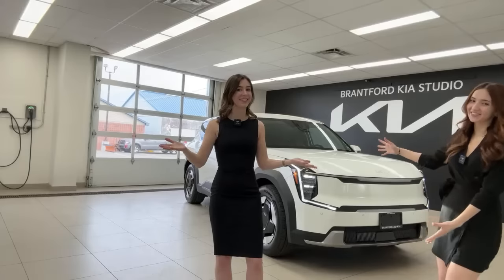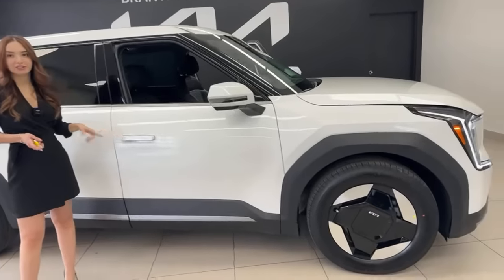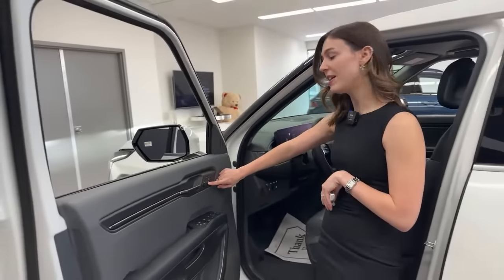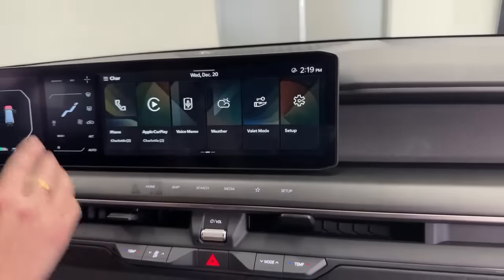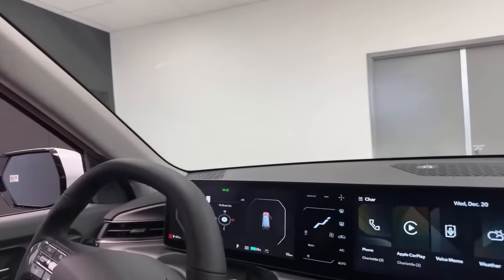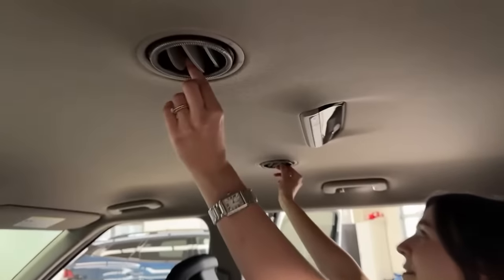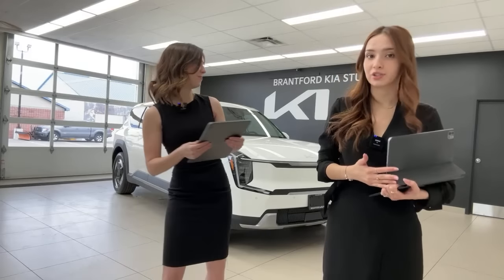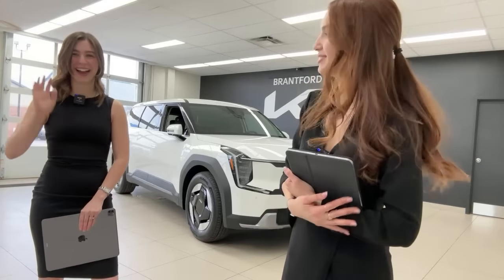2024 Kia EV9 Wind RWD - Full Review (FIRST LOOK!)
LOOK WHO FINALLY SHOWED UP!

In today’s live video Gabi and Charlotte, will guide you through our latest arrival THE 2024 KIA EV9 (Wind RWD Trim!), showcasing its sleek design, cutting-edge technology, outstanding performance, and luxurious interior. From its bold exterior to its innovative infotainment system and advanced safety features,

➡️While we try our best to answer as many questions as we can during our livestream we may miss some! If you have any questions or comments free to leave them below.⬇️